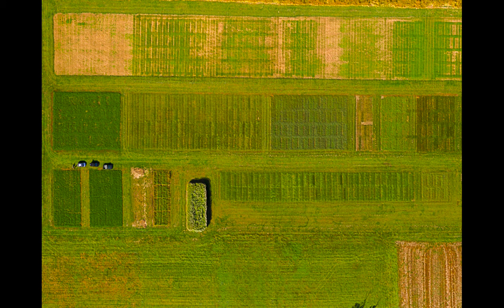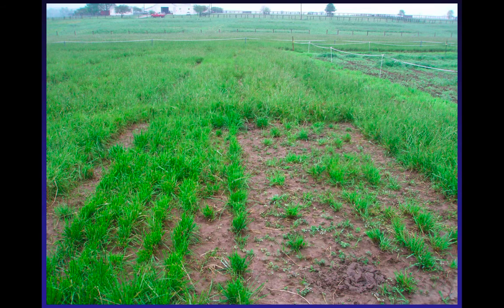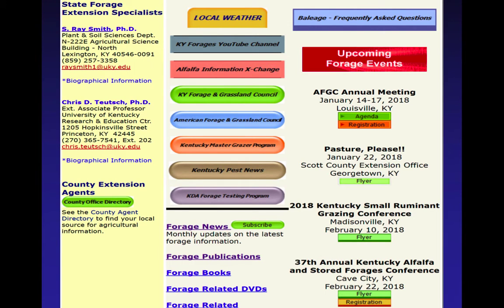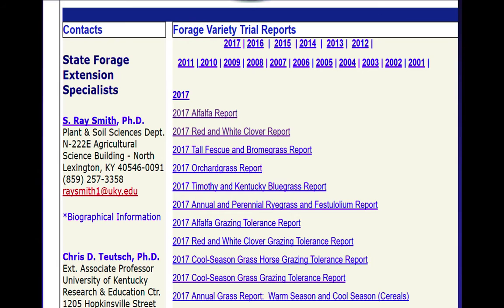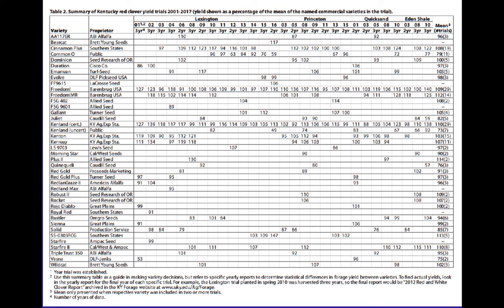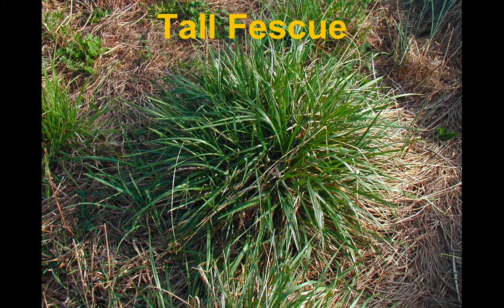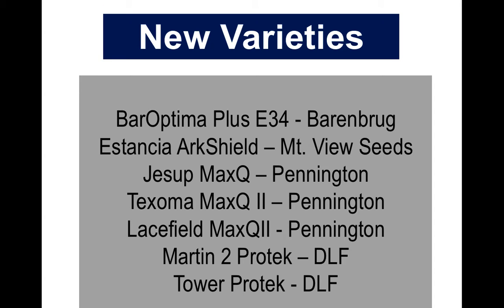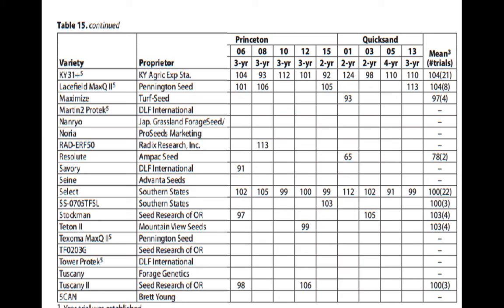Using Variety Trial Results to Make Selections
This presentation was given at the 23rd Annual Forages at the KCA held in Lexington, KY on January 12, 2018.